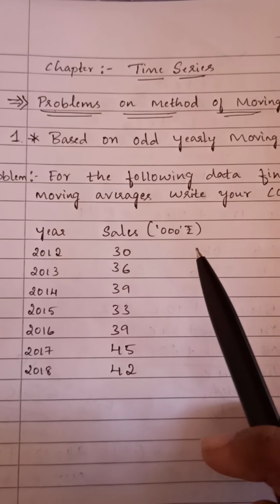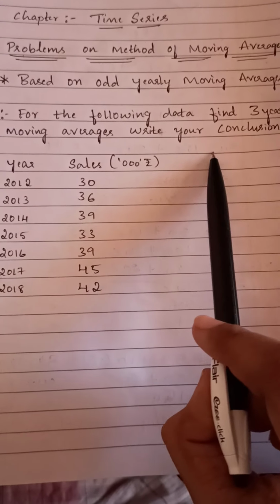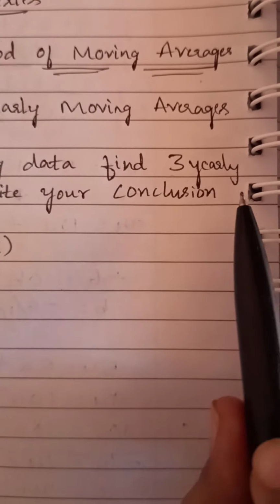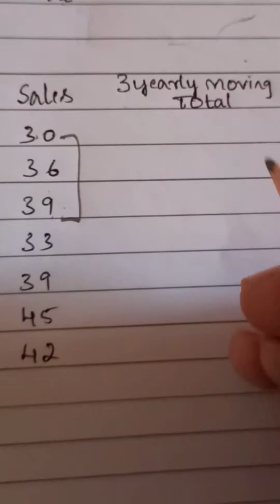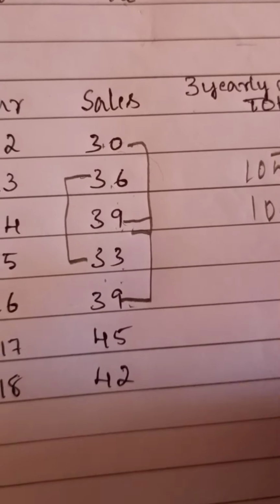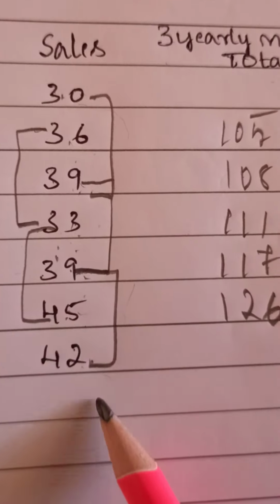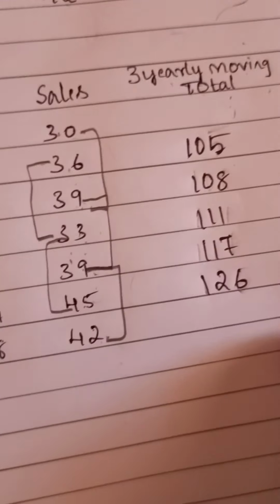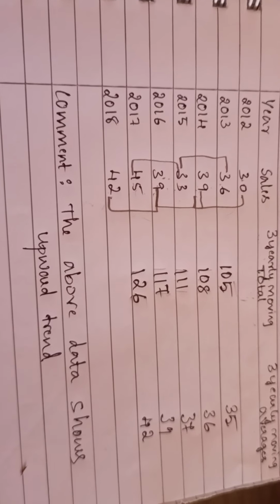problems on method of moving average.(odd yearly) timeseries 2nd pu